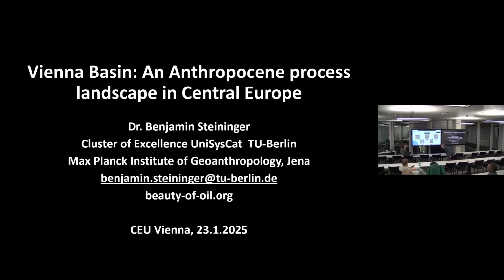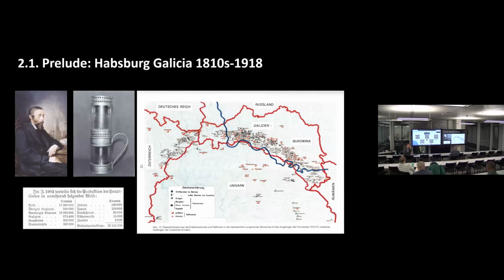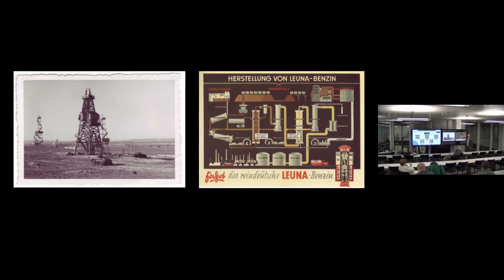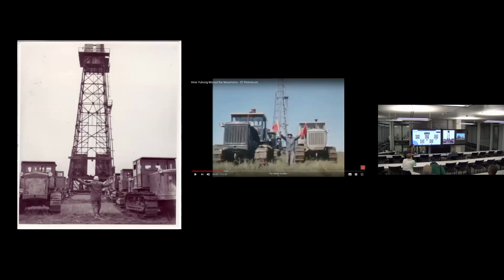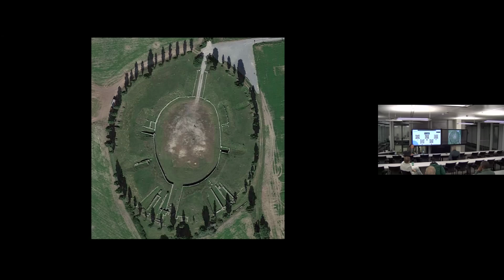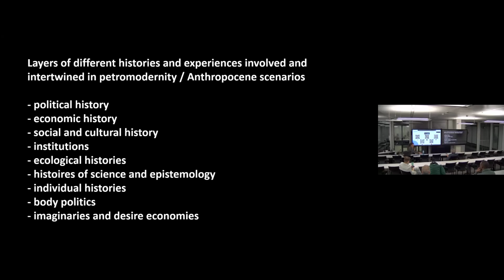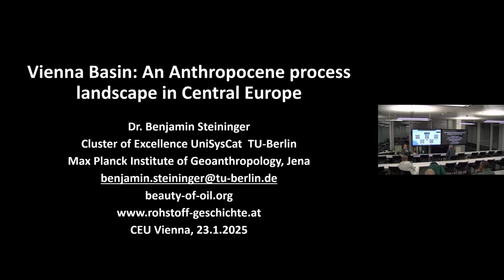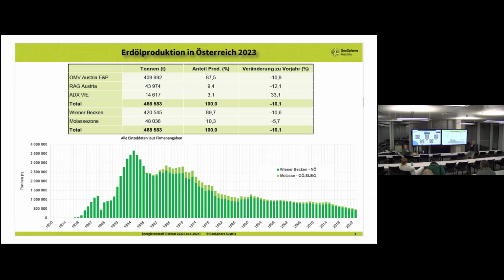Vienna Basin: An Anthropococene Process Landscape in Central Europe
On January 23th, 2025 the OHPA hosted a seminar with Dr. Benjamin Steininger, a historian of science and technology affiliated with the Cluster of Excellence UniSysCat at TU-Berlin and the MPI of Geoanthropology in Jena. His lecture examined the historical and geopolitical significance of oil extraction in the Vienna Basin, positioning it within both global environmental trends and regional industrial history. Dr. Steininger introduced the concept of “geoanthropology,” which links local resource histories to broader planetary transformations in the Anthropocene. He emphasized how industrial chemistry and oil refining have played a crucial role in shaping modernity.